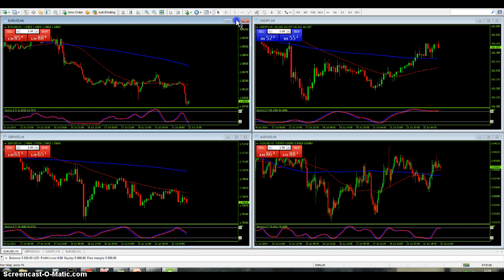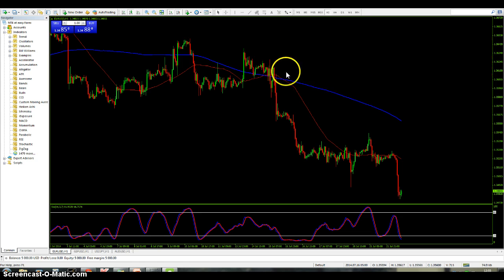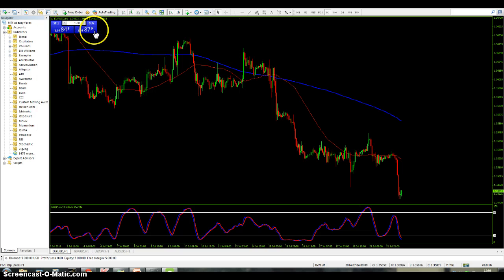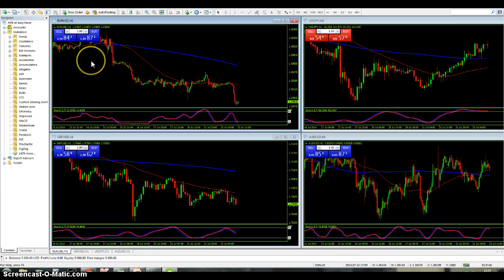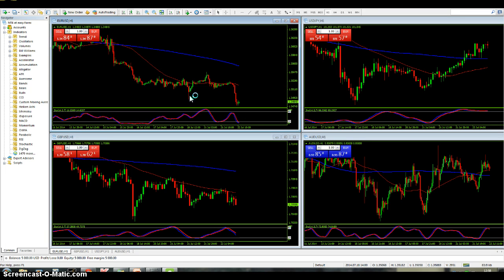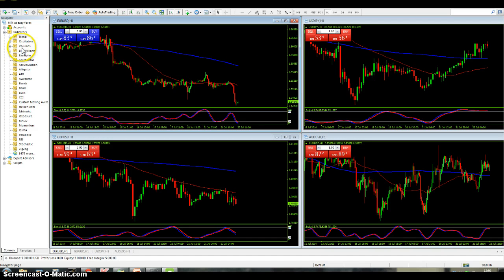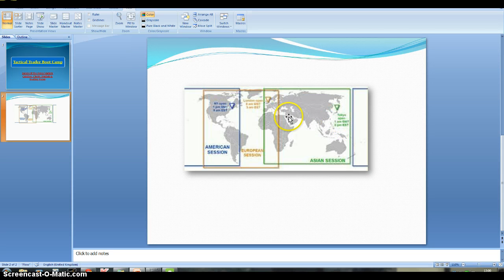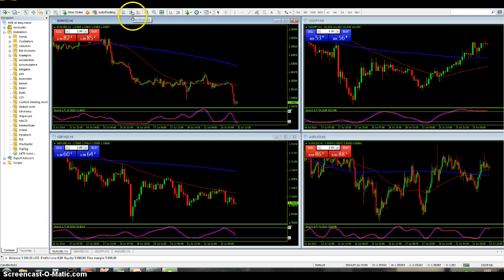lesson 2, candles, charts, symbols & trading times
A quick talk about candlesticks and bar charts, symbols to trade and your trading times around the world.